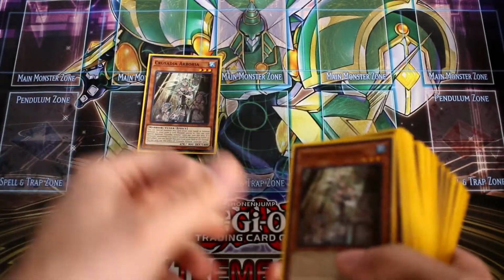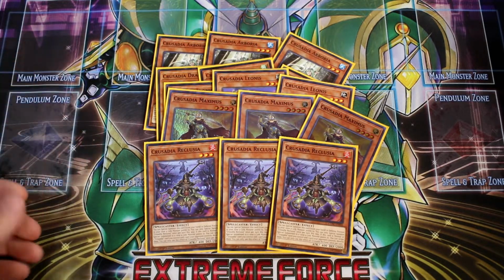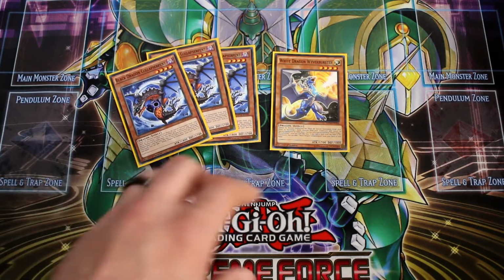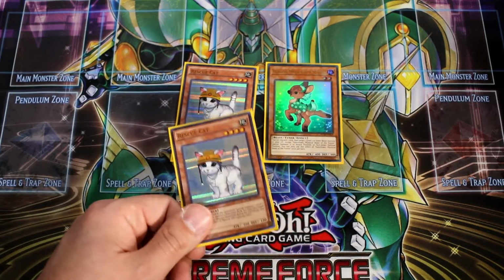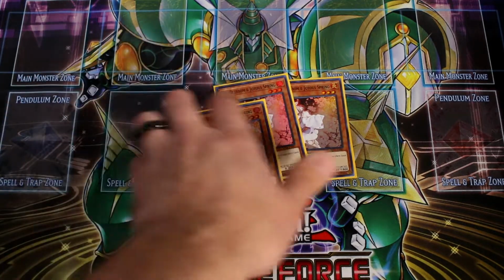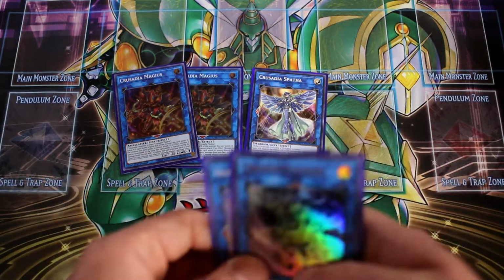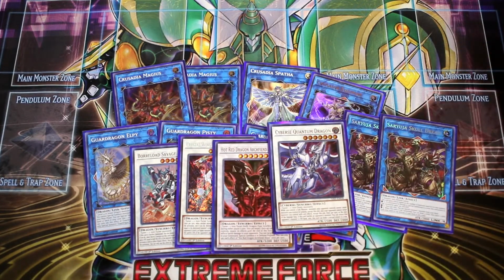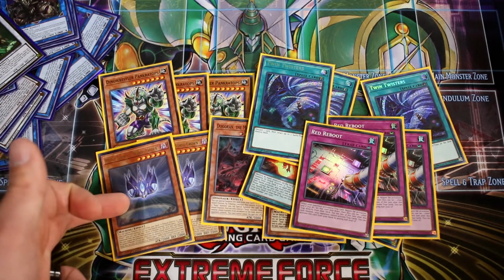Crusadia Guardragon May 2019 Deck Profile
Crusadia Guardragon is a super fun and viable option going into the May 2019 format. There are tons of options and variants to choose from when building this deck, but here is my personalized deck profile for Crusadia Guardragon.